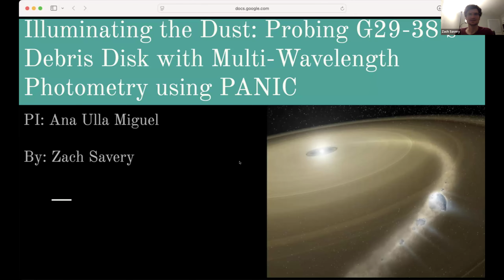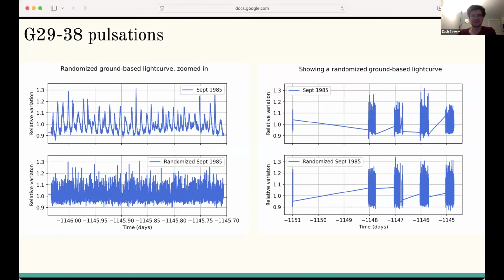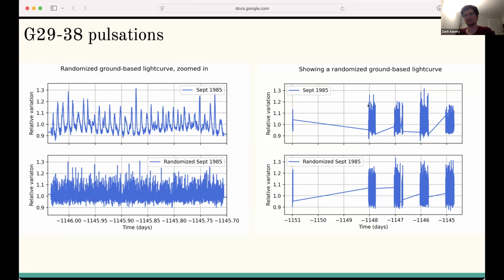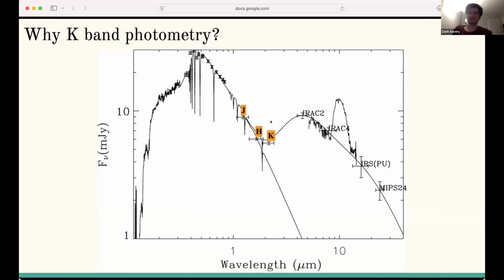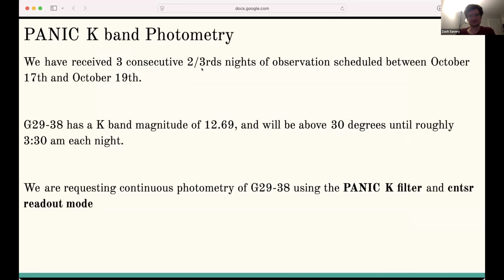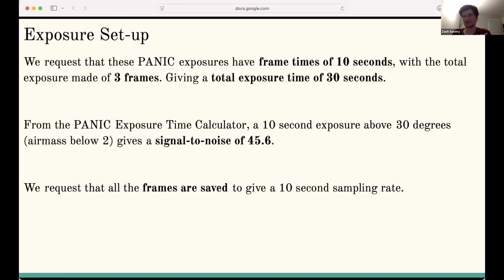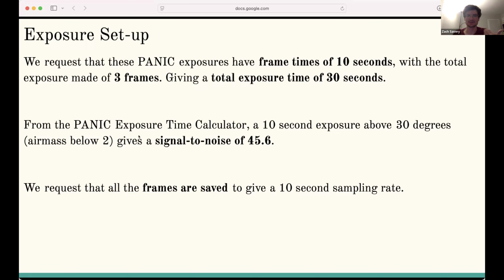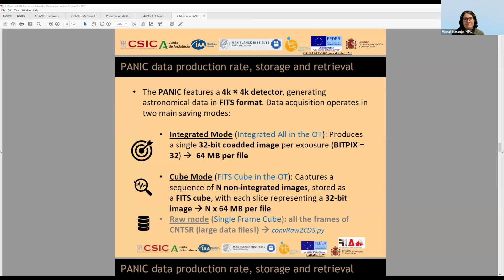PANIC 4K: cómo sacar el mayor partido a tu tiempo asignado de observación 26-09-2025 - Part 2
Cerramos con la segunda parte de las presentaciones de los casos científicos de los proyectos que han conseguido tiempo de observación en el semestre 25B con PANIC en el Observatorio de Calar Alto.